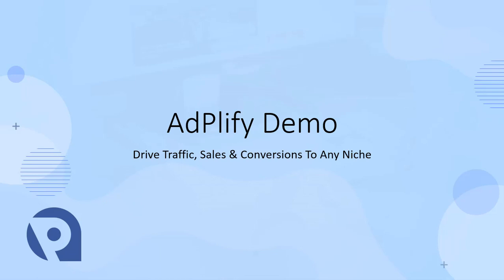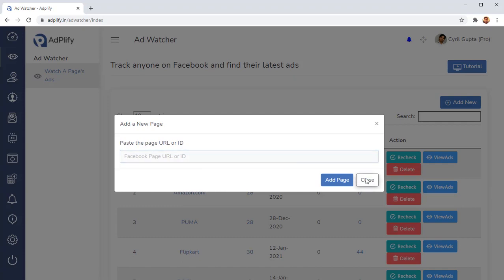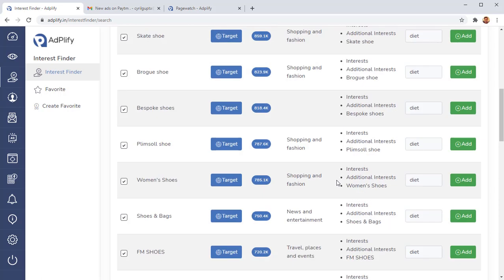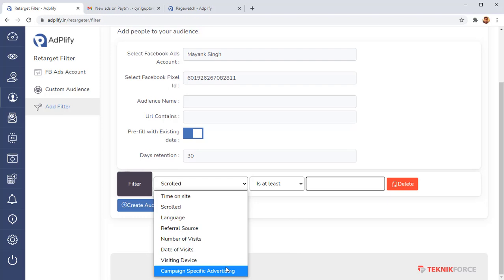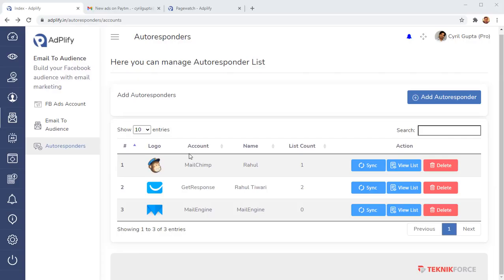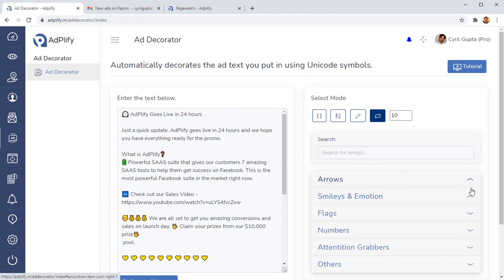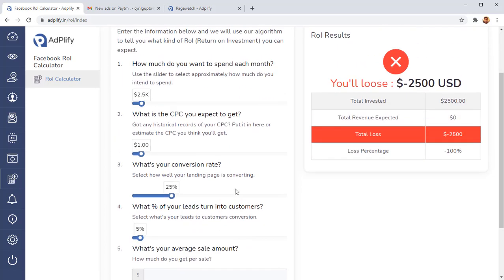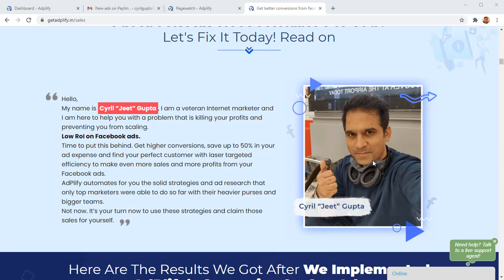AdPlify Final Demo Video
This is a quick demo of Adplify, a 7-in-1 powerful Facebook Ads suite.

With Adplify you can :
-Track Ads For Anyone
-Find Infinite Audiences
-Build A Perfect Audience
-Turn Boring Ads Into Eye-catching Ads
-Auto-Build Your Retargeting
-Discover Perfect Page Audiences
-Calculate Your RoI Before Ads